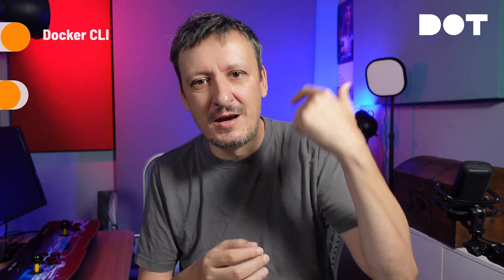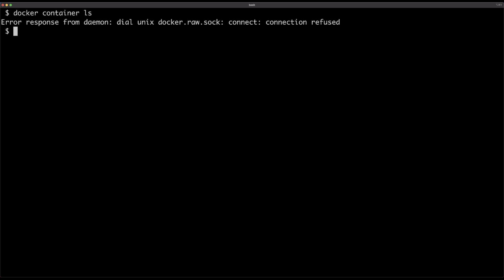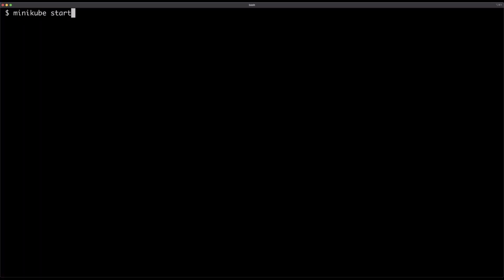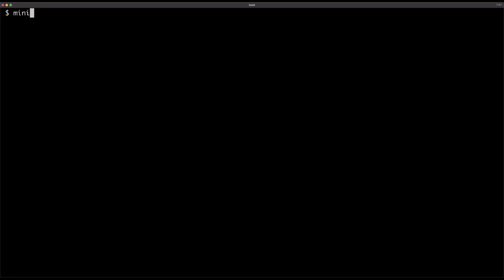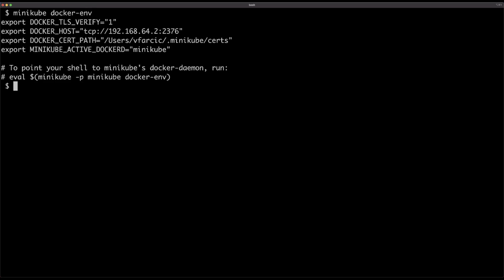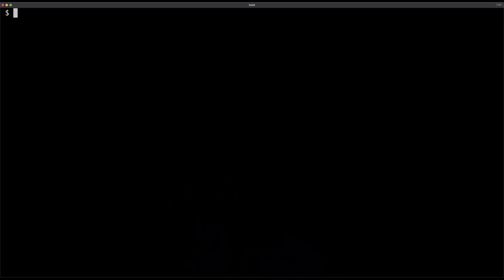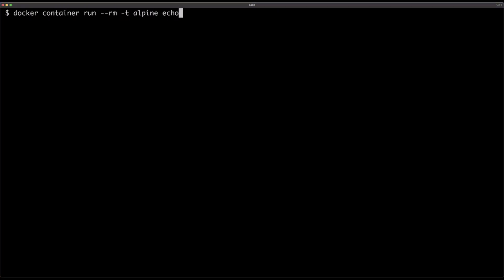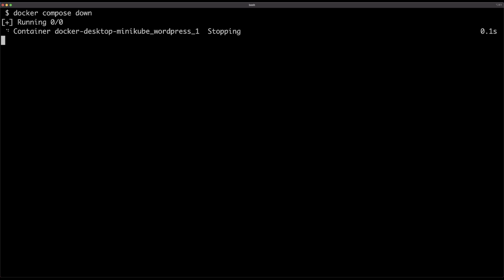Free Docker Desktop Alternative For Mac And Windows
You might have to pay to use Docker Desktop. It's not "free for all" anymore. Fortunately, there are free alternatives, and we are going to choose the best one.

▬▬▬▬▬▬ ⏱ Timecodes ⏱ ▬▬▬▬▬▬
00:00 Docker Desktop Is Not Free
01:26 The Requirements
02:40 The Problem
03:41 The Options
05:12 The Solution
05:52 How Does Docker Work?
06:48 What Do We Need?
07:22 Replacing Docker Desktop
10:24 Do Not Use Docker Compose!
11:23 Should You Switch To Minikube?